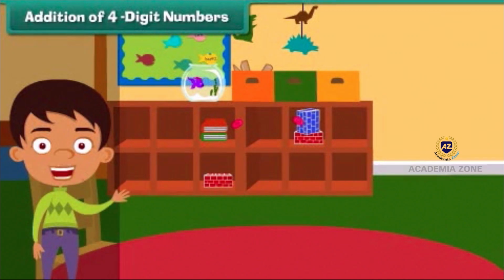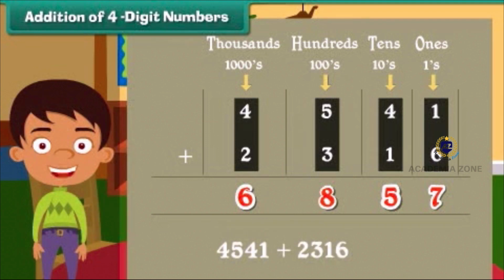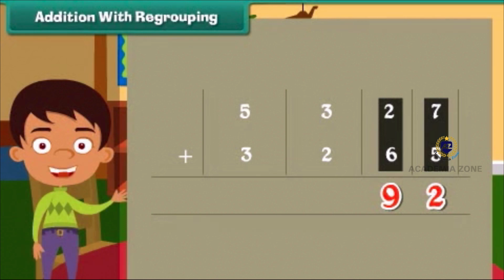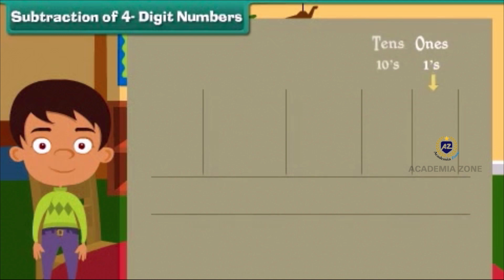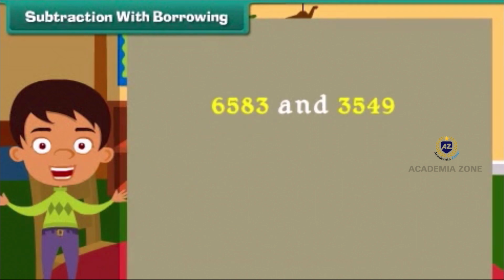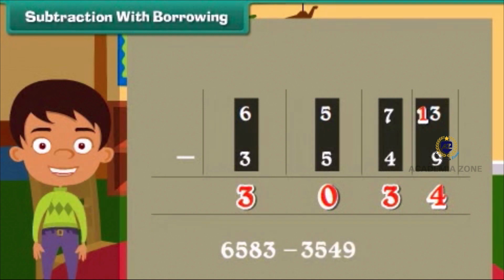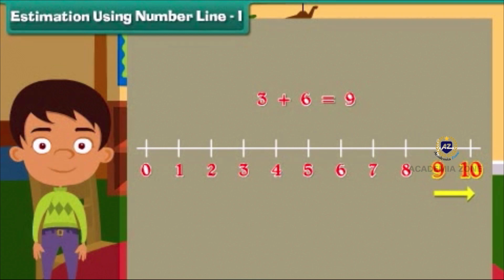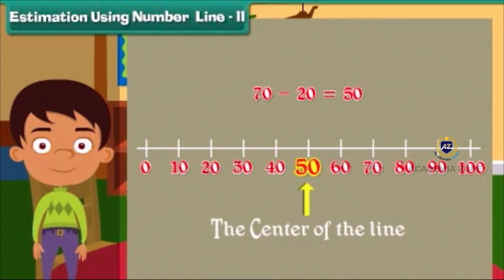Addition and Subtraction | Class - 3 | Math | English | CBSE | ICSE | FREE Tutorial Academia Zone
Academia Zone